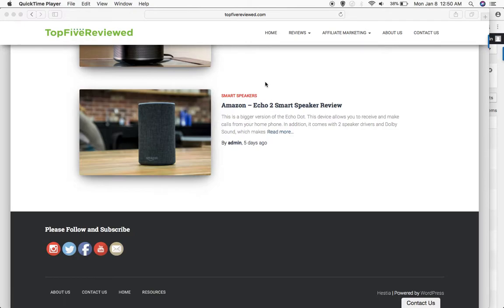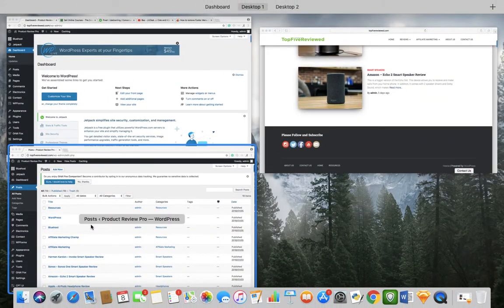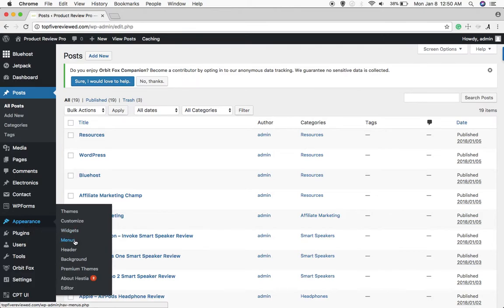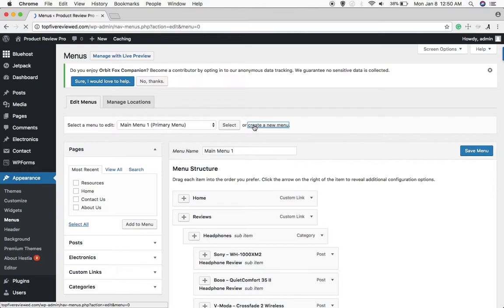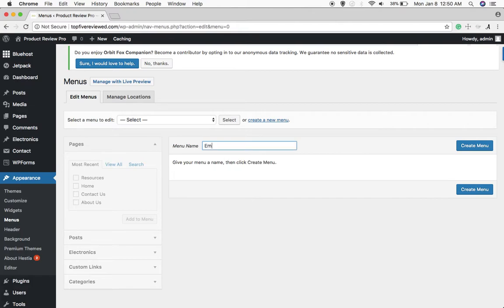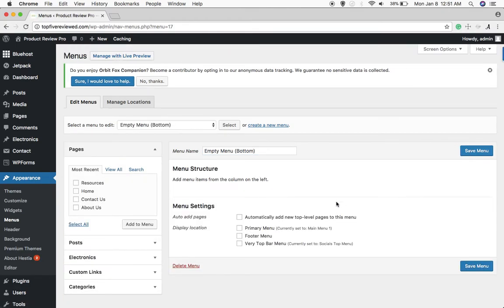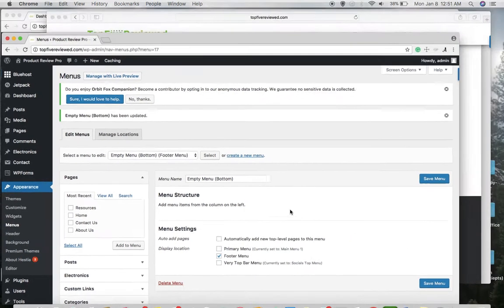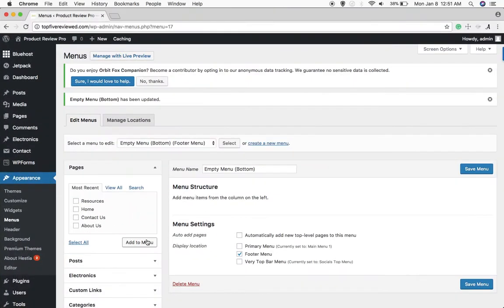WordPress for Beginners - How to Remove Bottom Menu (Footer)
This quick video will show you how to get rid of the menu bar that is at the bottom of your page, aka your "Footer" Menu.